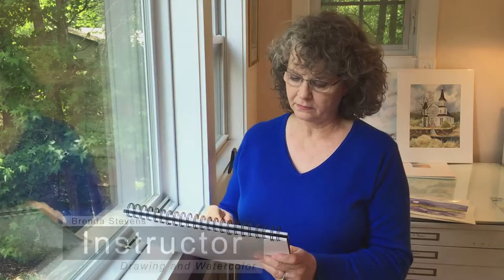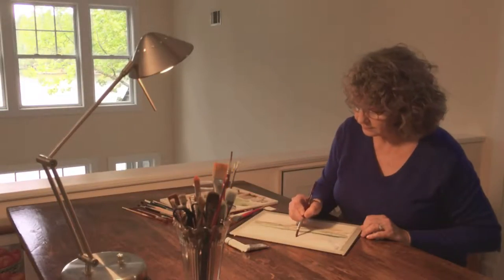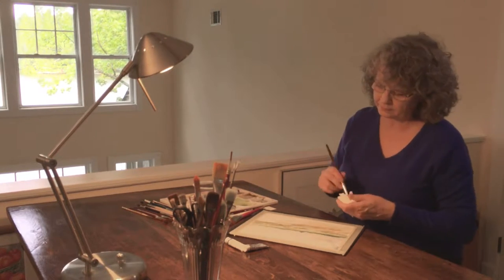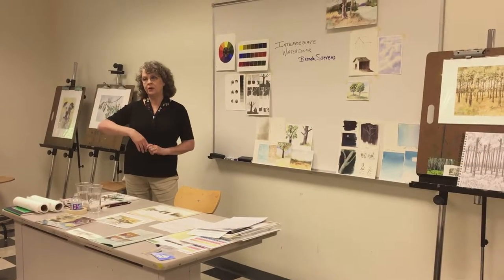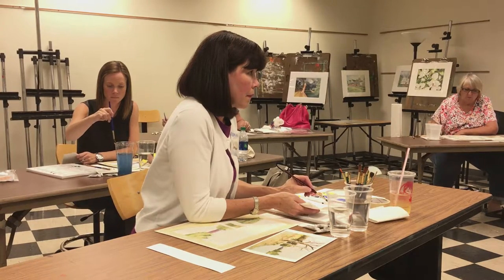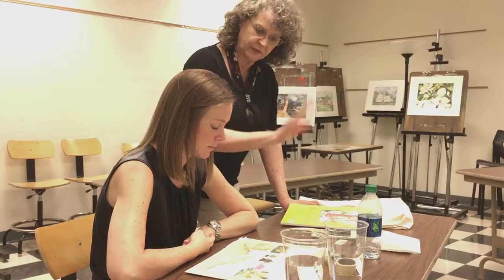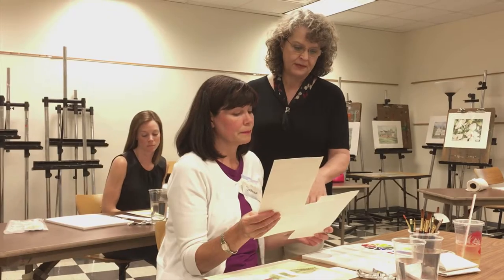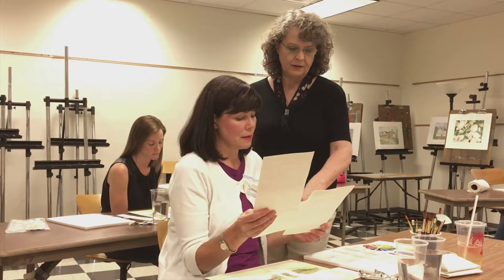Art Instructor Brenda Stevens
Meet drawing and watercolor instructor Brenda Stevens, as she works in her home studio and teaches in her classroom at the CSU Elizabeth Bradley Turner Center. Start your Art Adventure!